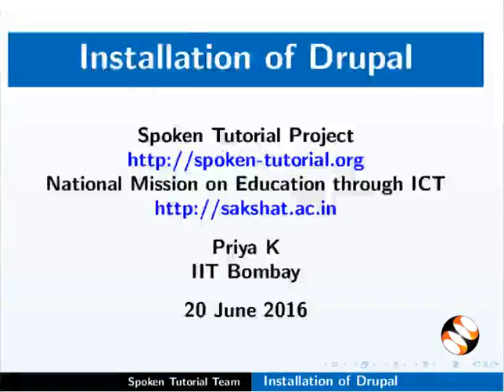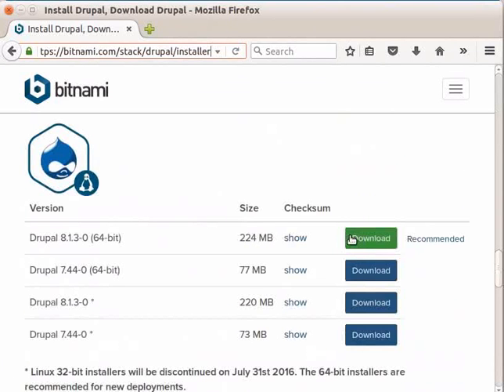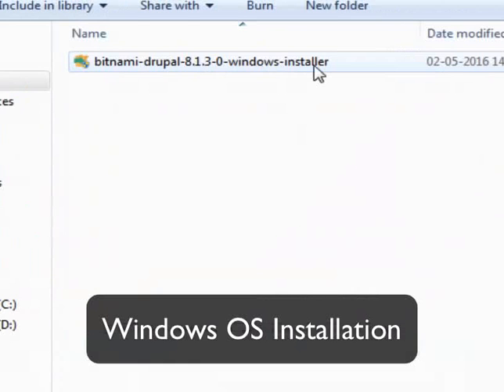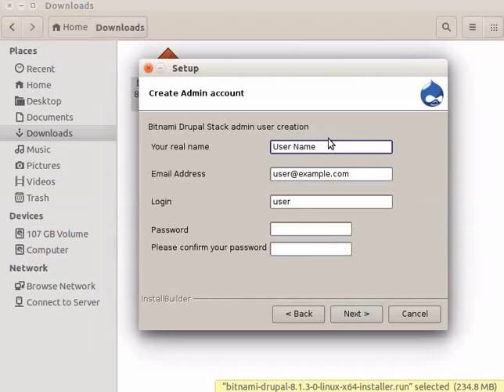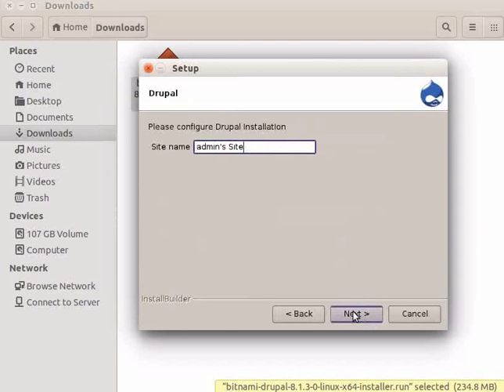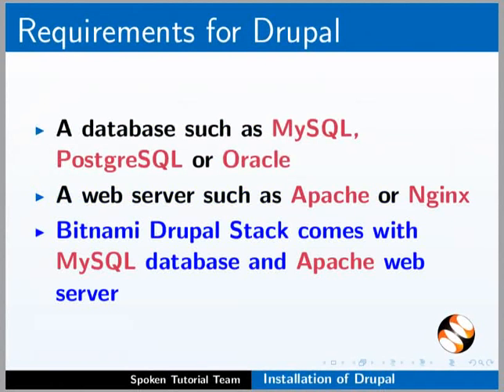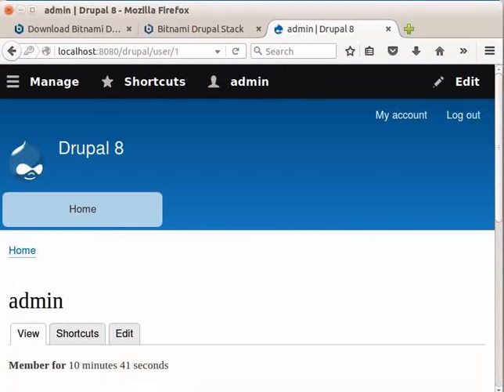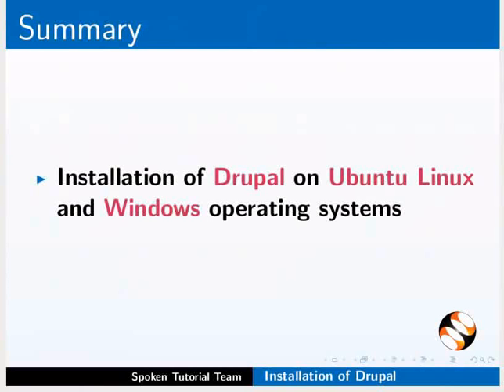Installation of Drupal - English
- Installing Drupal on Ubuntu Linux and Windows operating systems
- Using Bitnami Drupal Stack for installation
- Requirements to install Drupal
- Explaining about Apache and Mysql ports